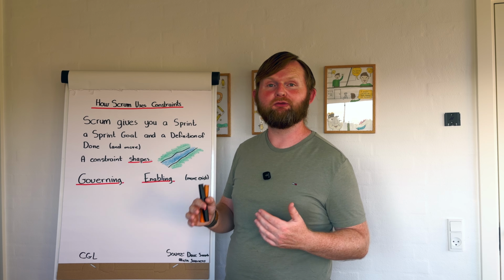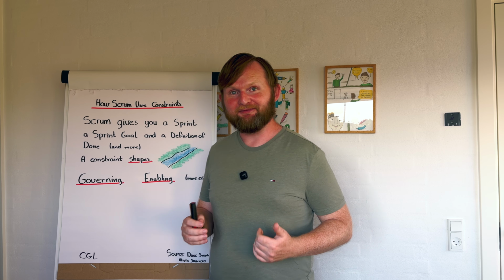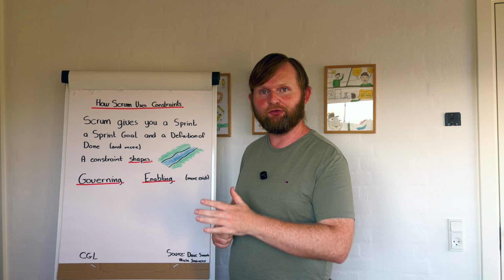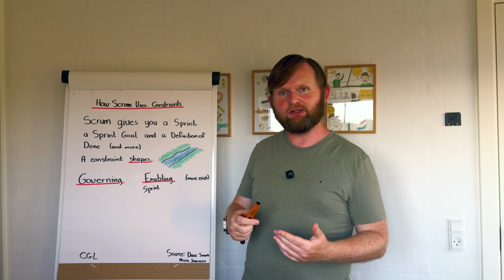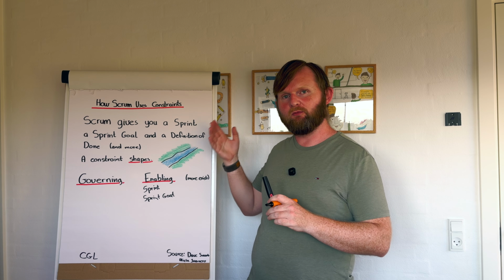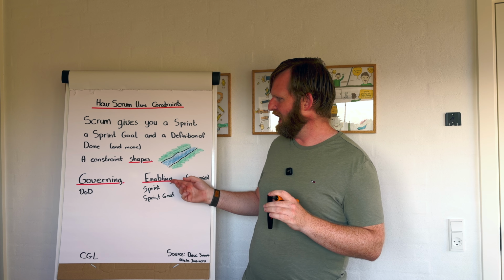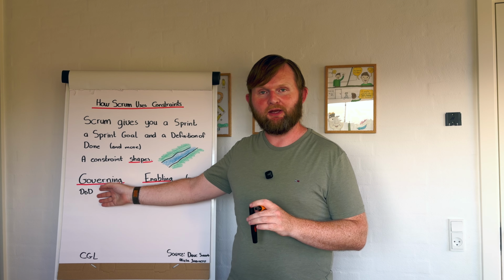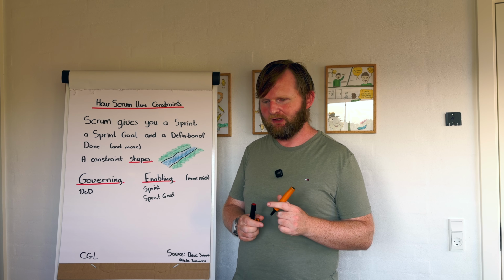How Scrum Uses Constraints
Ever notice how Scrum gives you a Sprint, a Sprint Goal, and a Definition of Done... and then tells you to figure out the rest yourselves? That's not Scrum being vague. It's Scrum being clever.

In this video, I look at Scrum as a system of constraints, the same idea Cynefin uses to explain why some work needs tight rules and other work needs room to breathe.

I'll cover:
* What a constraint actually is (hint: it shapes the work, it doesn't script it)
* Governing constraints: like a Definition of Done that locks quality in place
* Enabling constraints: like a Sprint that gives a team room to probe and adapt
* Why complex work needs enabling constraints, and complicated work can live with governing ones
* One question to ask about your own team: are your constraints shaping the work, or scripting it?

Once you see Scrum this way, a lot of it stops looking like rules and starts looking like good design.
The two main types of constraints come from Dave Snowden's work on Cynefin (building on Alicia Juarrero), there's a lot more nuance to it than two boxes, but two is plenty to change how you run your next Sprint.

Comments, questions, ideas, and feedback, is as always, more than welcome :).